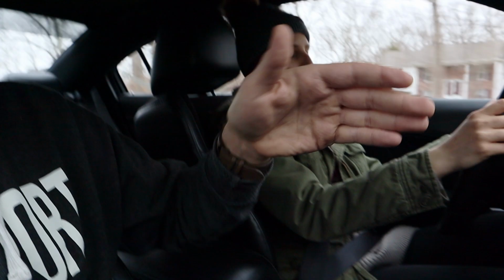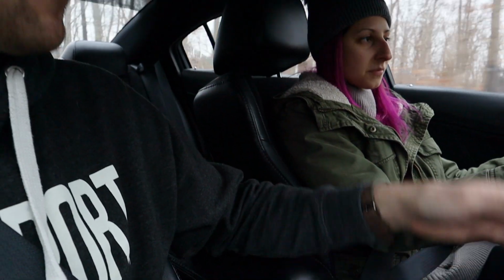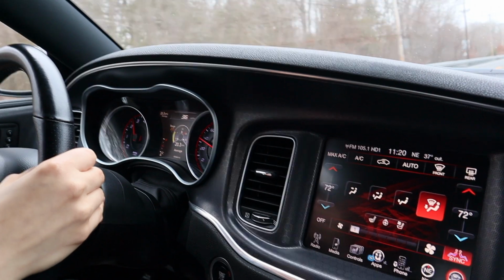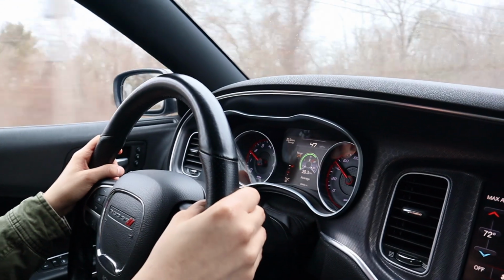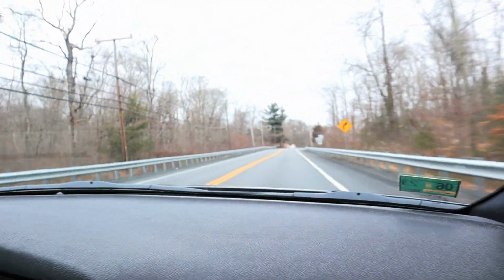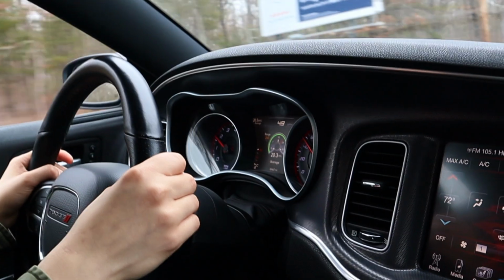Teaching Fiancee Paddle Shifters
I tried teaching my fiancee to use the paddle shifters for the first time. She has never used Manual Mode before driving my car and has zero understanding on how a transmission works. It was definitely a fun task teaching her how to shift using the paddles. Anyone selling a new transmission?

MY GEAR:
Canon Eos M50 w/15-45mm Kit Lens
Rode Video Mic Pro Plus
USB Dual Battery Charger
Joby Gorilla Pod